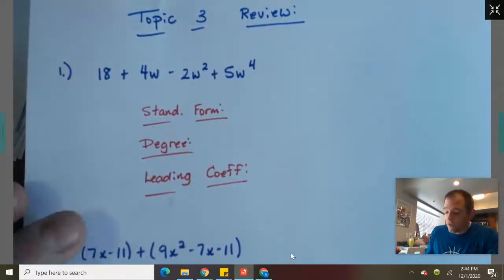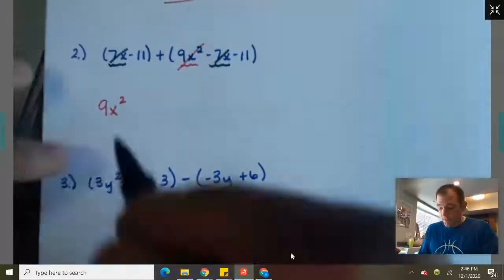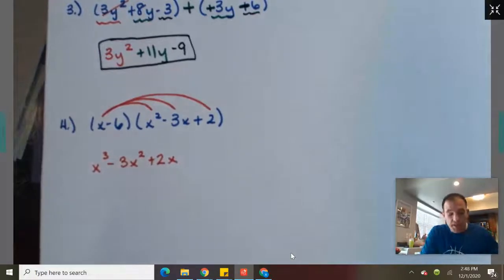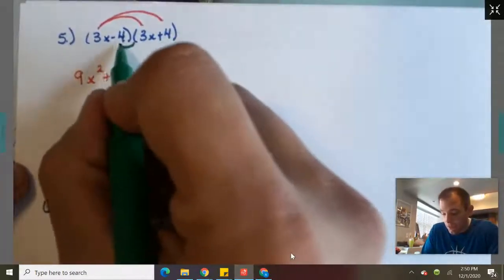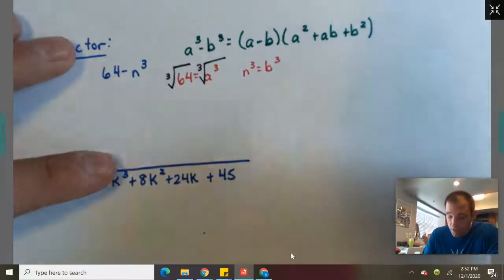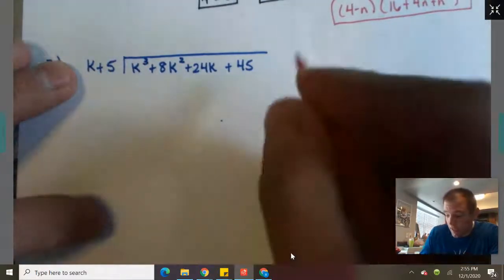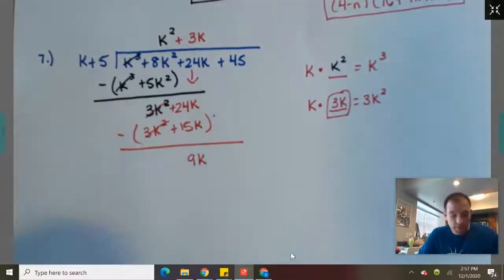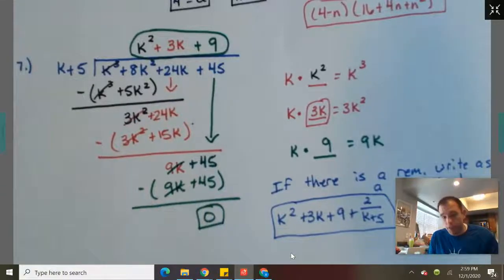Topic 3 Exam Review Answers